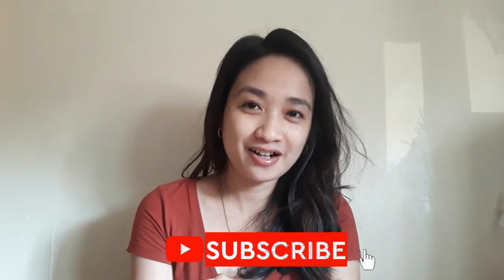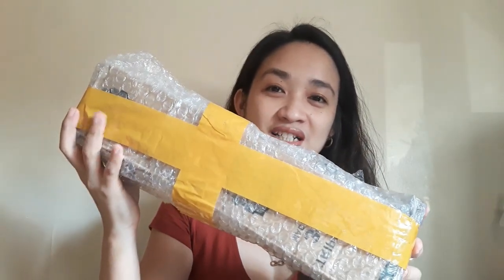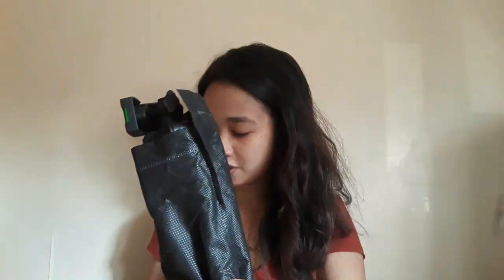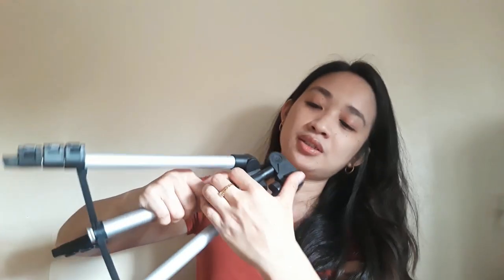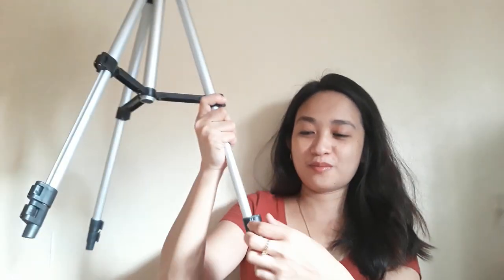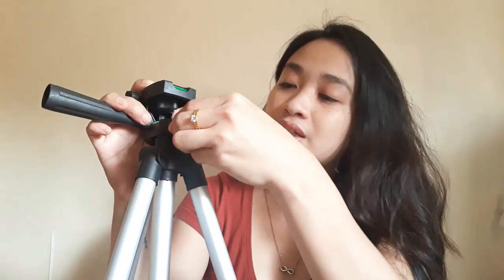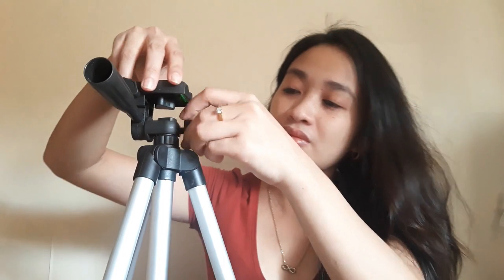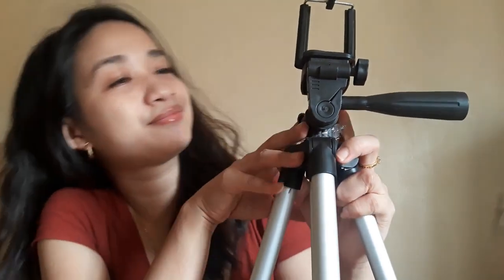Affordable Vlogging Materials For Beginners (Unboxing and Reviews) Sponsored ba? || Vlog#11 by Hazel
Here's the details of the products:
**Boya BY-MM1 MM1 Compact On-Camera Video Microphone **

The BOYA BY-MM1 is a cardioid microphone, which specially design to improve the sound quality of videos on the basis of build-in microphones. With both TRS cable and TRRS output cable included,it can be used on Smartphones, cameras, camcorders, audio recorders, PCs, and other audio/video recording devices.

Package Included:
1*BOYA BY-MM1 Microphone
1*Shock mount
1*Furry windsheild
1*3.5mm to TRS audio output cable(For cameras, camcorders, audio recorders and other audio/video recording devices.)
1*3.5mm to TRRS audio output cable(For IOS and Android Smartphone, tablet or Mac)

•Maximum Versatility and light weight
•3-way head platform
•Easy and portable for carrying and usage
•Good accessory as photo equipment 5. Built in level
•4-Section Aluminum Legs
•Entry level product

•Specifications :
•Maximum Height: 1020mm
•Minimum Height: 350mm
•Folded Length: 345mm
•Max. Tube diameter: 16.8mm
•Maximum Tripod Load 2.5kg
•Head type: 360 swivel fluid head
•Material: 1/4 aluminum
•Package Weight: 420g Screw Size: 1/4 "

Love lots!

Music's thanks to: Ikson
CCTO to the sound effects and memes! :)